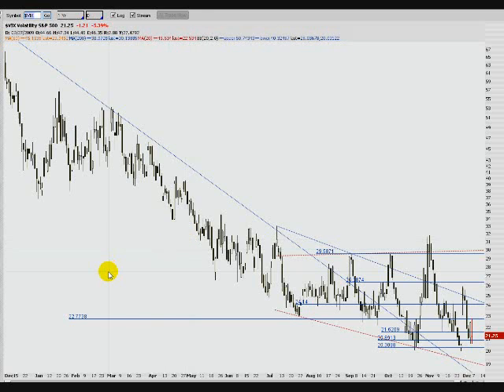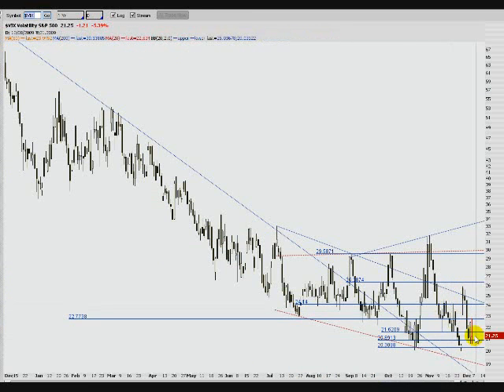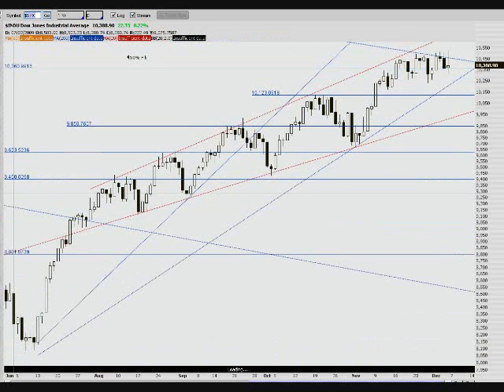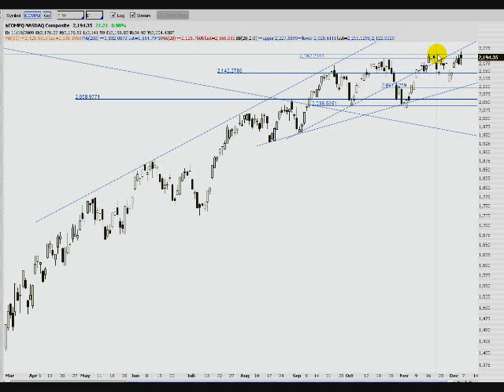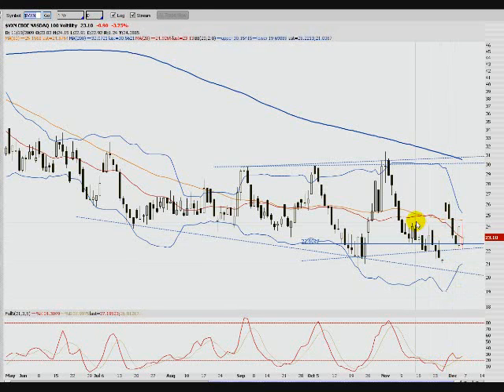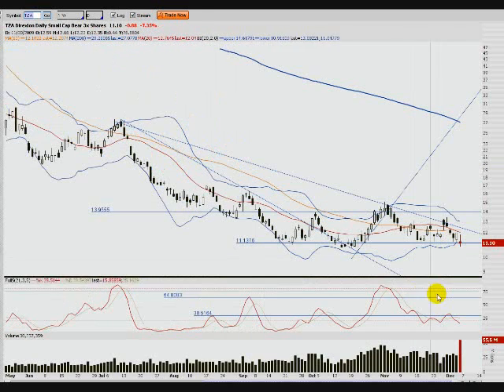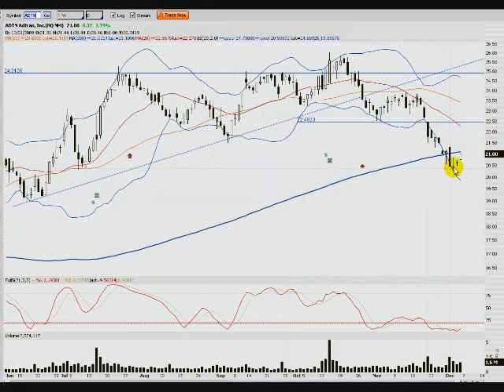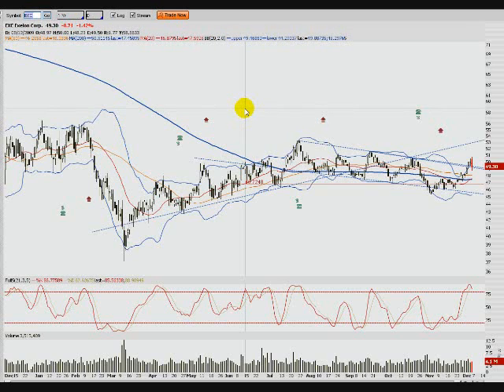Stock Market Commentary and Analysis 12-6-09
Technical analysis and commentary on current stock market conditions. Includes analysis of the VIX, S&P 500, DOW, NASDAQ,  and many more charts including some possible money making technical trades.